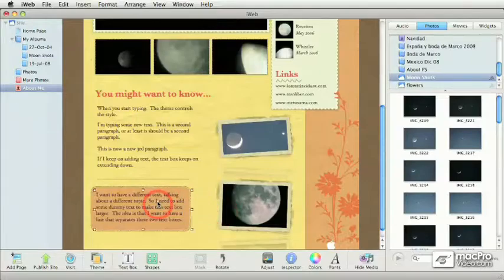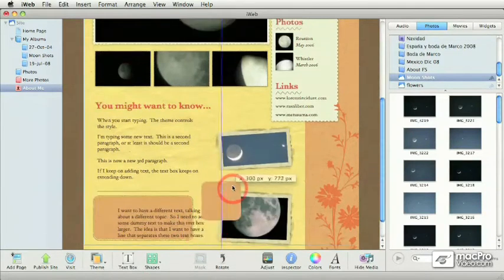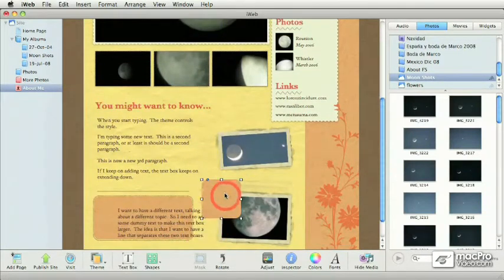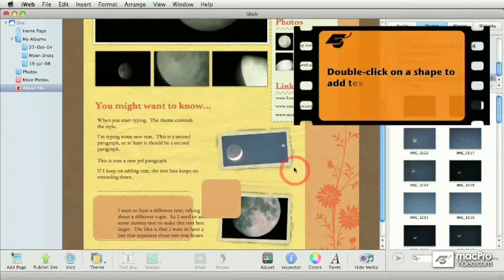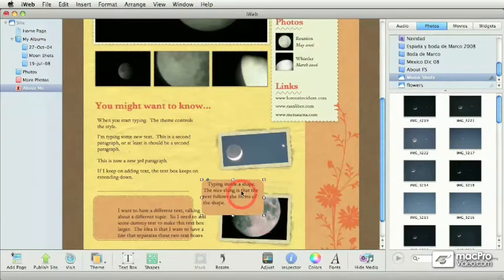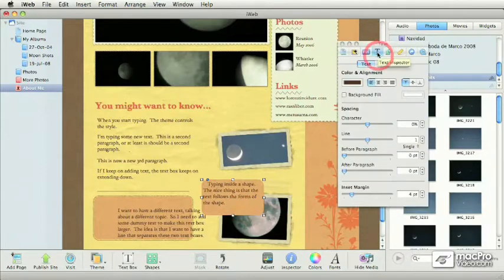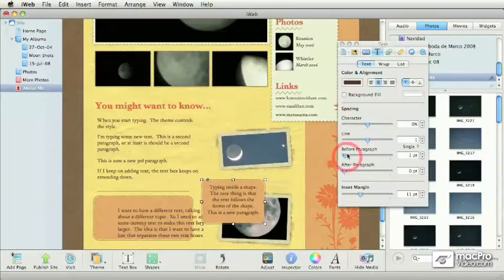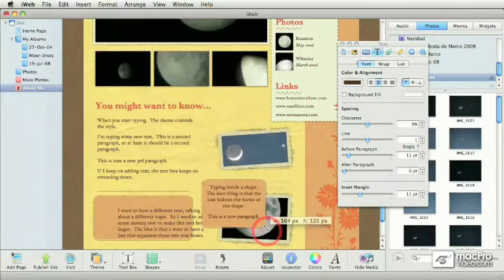iWeb '11 101: Core iWeb '11 - 18 Adding Text to Shapes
iWeb '11 101: Core iWeb '11 by Francesco Schiavon
Video 18 of 43 for iWeb '11 101: Core iWeb '11

You don't have to be a coder to make great web pages - with iWeb '11, all you need is the ability to drag and drop graphics, plus a little creativity, and you can publish your digital life for all the world to see.

In this tutorial, Star macProVideo.com trainer Francesco Schiavon takes you through the ins and outs of creating dynamic web pages in iWeb '11. Francesco begins the tutorial by showing you how to combine images and photos to make a web page. You'll learn how to import photos to your project, change colors, add albums, and arrange and align photos to make an attractive page layout.

Of course, most web pages need more than images to get their point across. With that in mind, Francesco moves on to show you how to add and format text to display written information. You'll also learn how to embed both audio and video files into your web pages, and even create interactive blogs to get your message out there.

Once your web page is ready, it's time to publish it on the Internet. The final sections of this tutorial demonstrate how to publish your web page to a server using FTP, and also how to use MobileMe to put your site on the web. As an added bonus, you'll also learn how to create and publish Podcasts on iTunes!

This is a comprehensive tutorial, but you don't need to watch the entire show. Use the detailed menus and keyword search functions to quickly find items of interest. For a full list of this tutorial's topics, check out the Table of Contents.